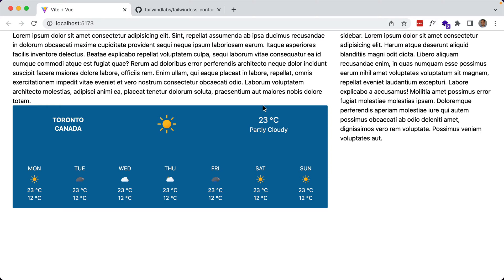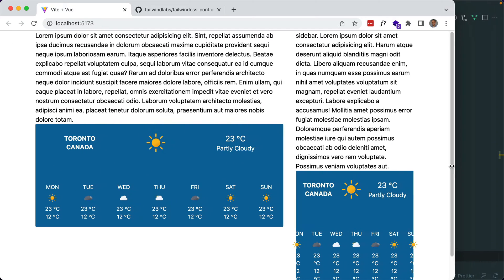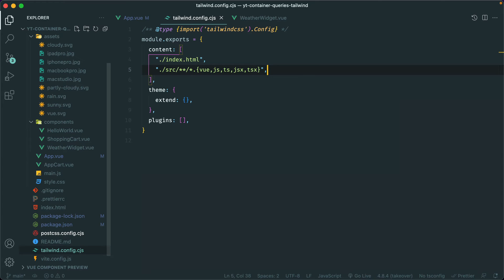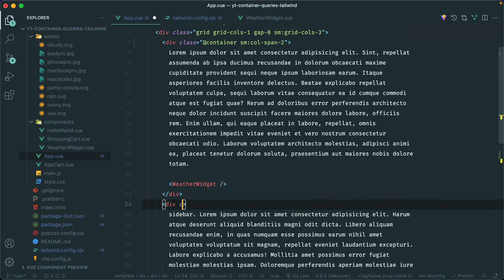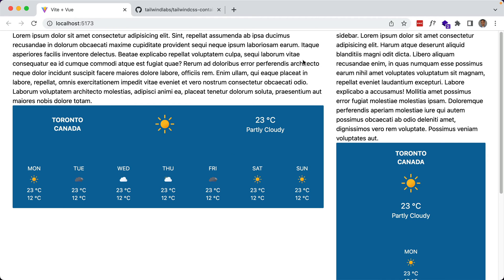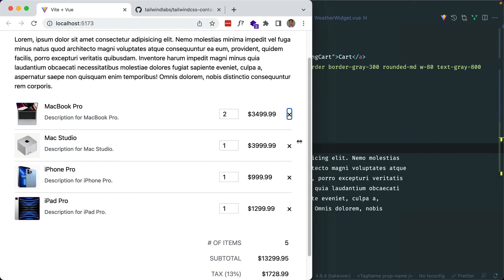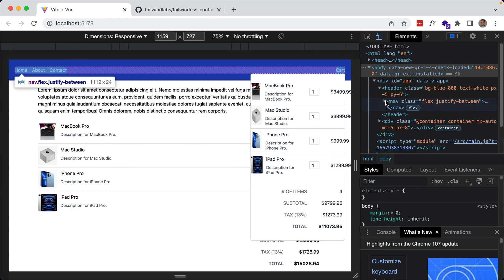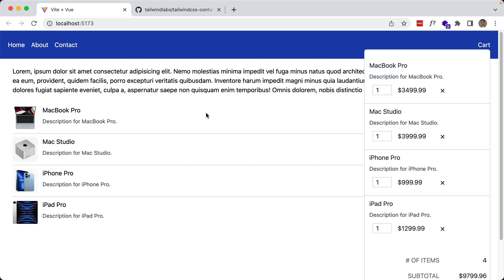Container Queries in Tailwind CSS - Practical Examples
A quick overview of using CSS Container Queries within Tailwind CSS.